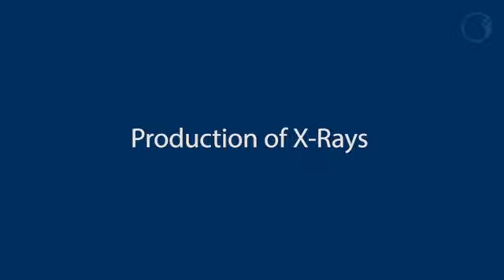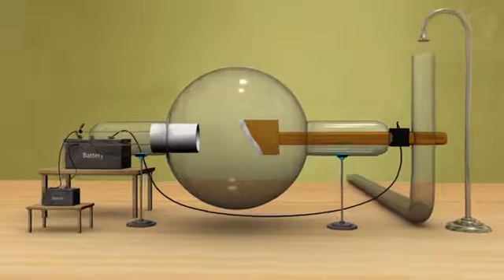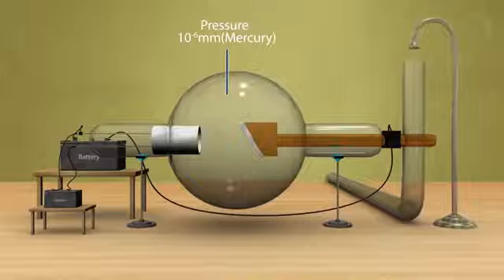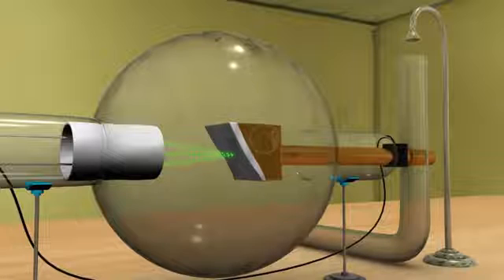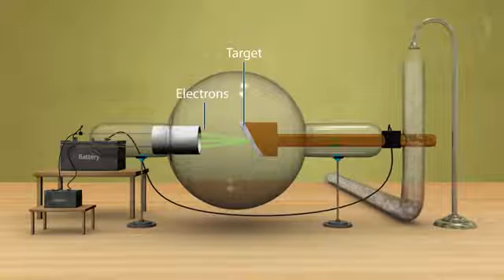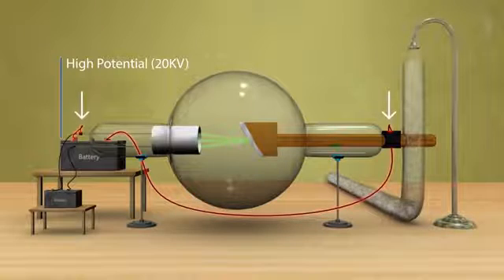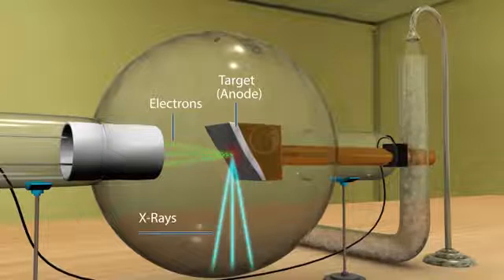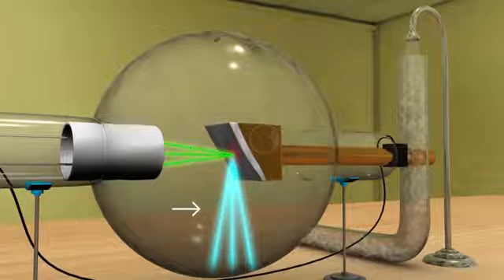Production of X Rays360p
X-rays work in treatment of cancer